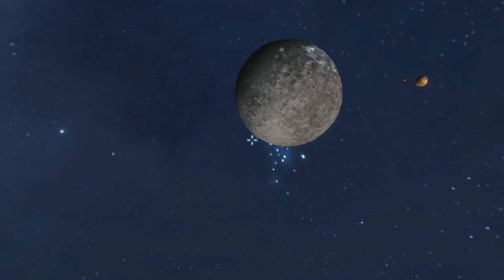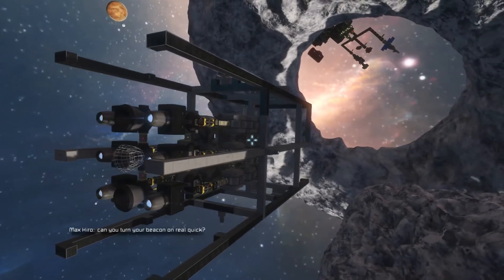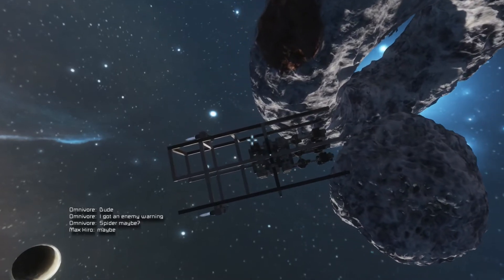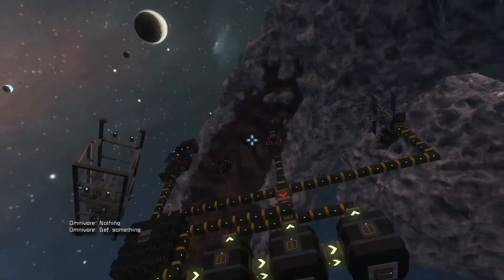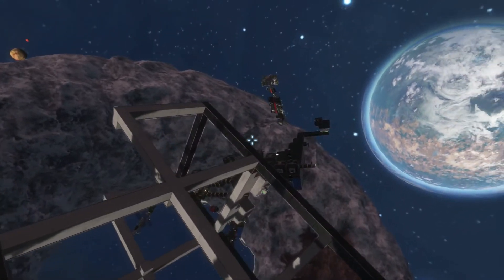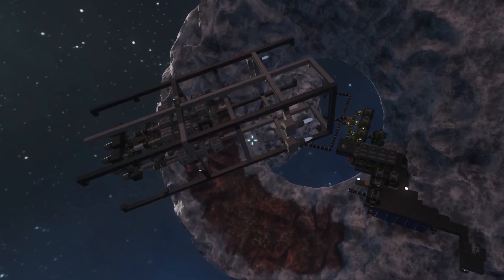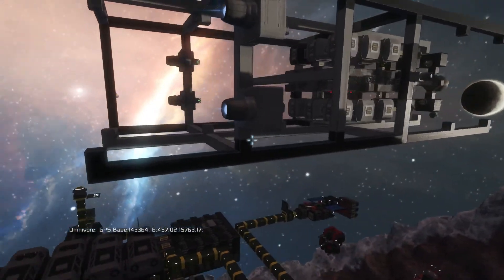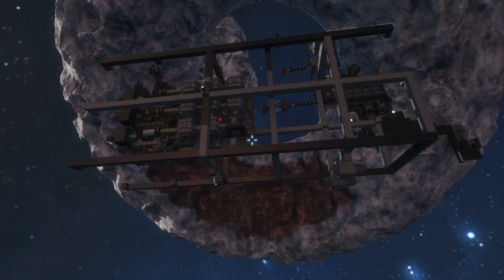Crow's Nest - Space Engineers: Proto-Captial Ship Movement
Kami and I decide to document the re-positioning of our Capital Ship-in-Construction.  For Better, or For Worse.